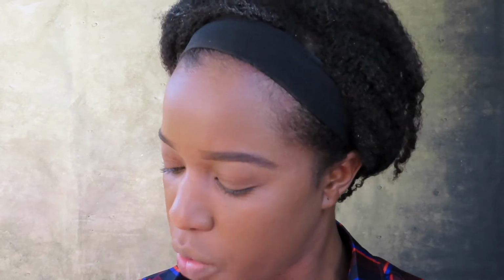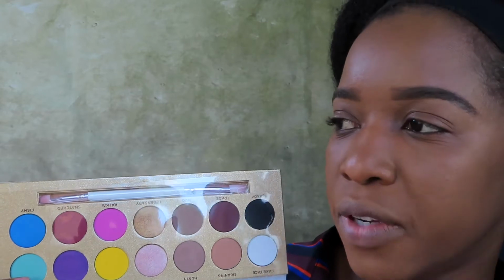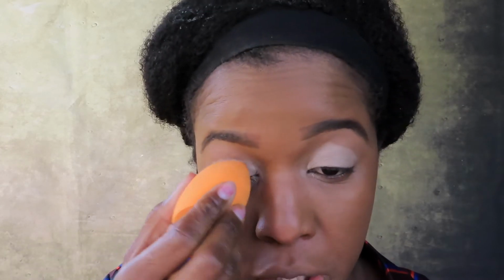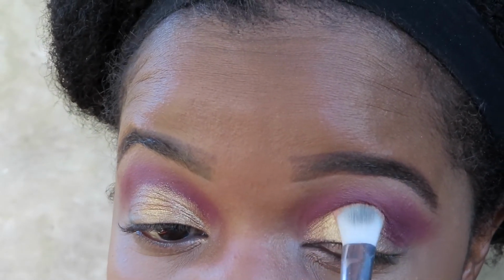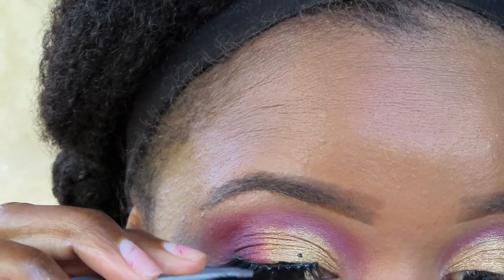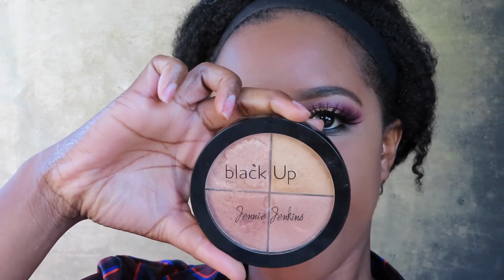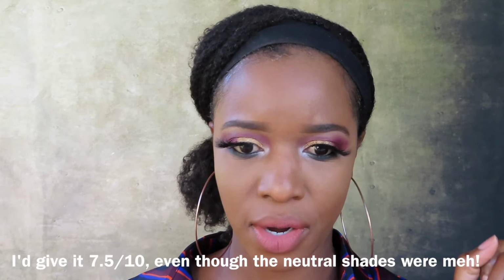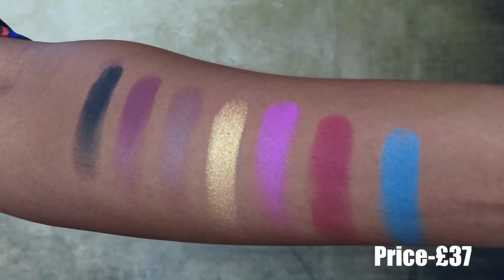LIFE'S A DRAG EYESHADOW PALETTE- 1st impressions/demo/Shaunz World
Hey babes. Your girl is back with another review/first impressions and demo on this palette. Let's see if it's worth it.